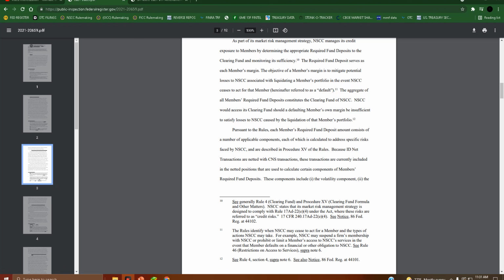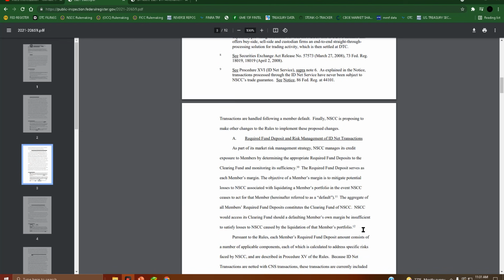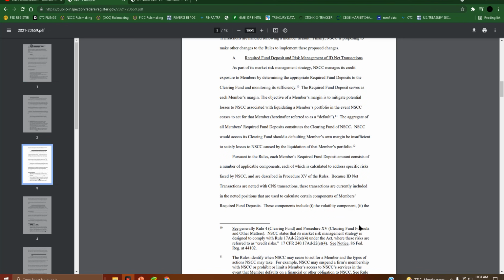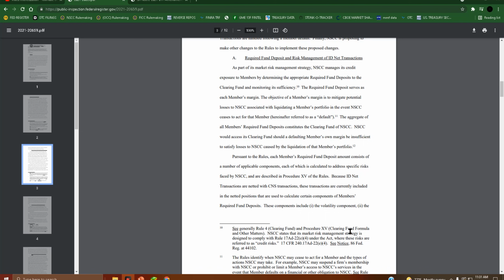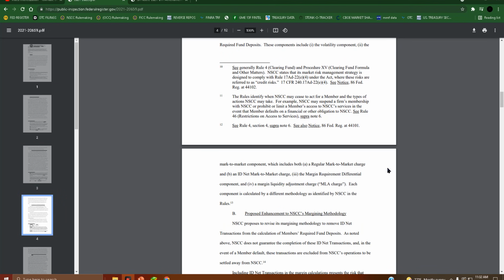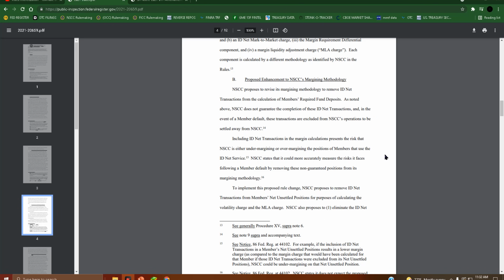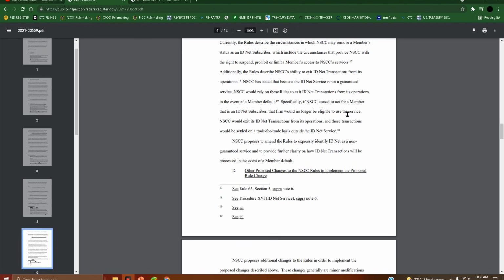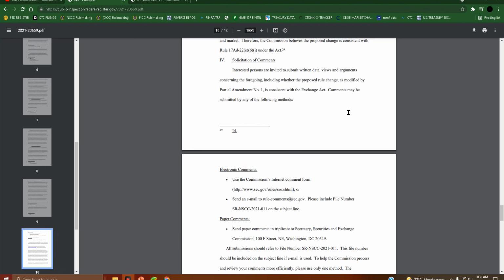NSCC-011 Hits Register | NSCC Bracing for Defaults?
Want to change the way you trade, improve the way you trade, or just trade with a community designed for success?